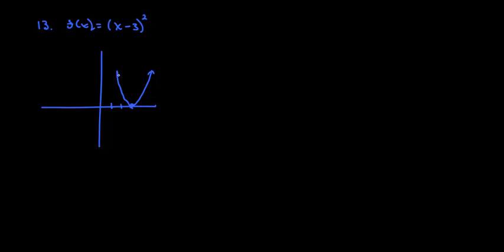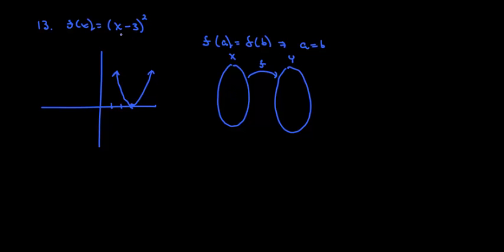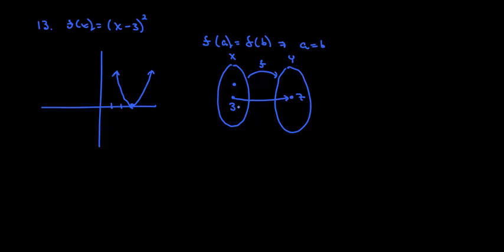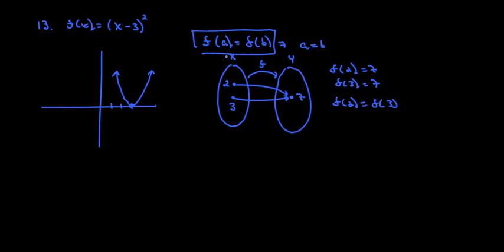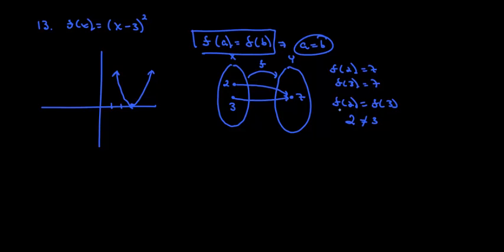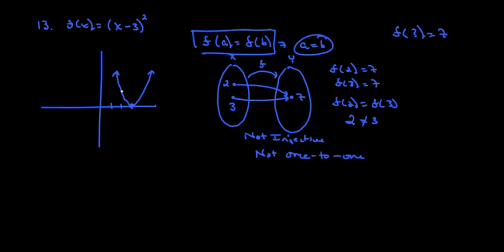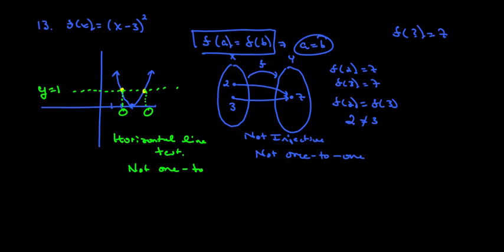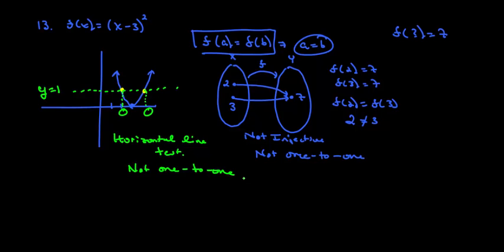Graphing to determine Injectivety 20121164